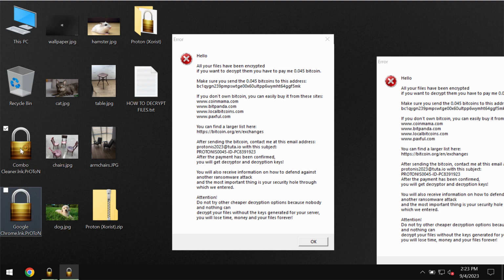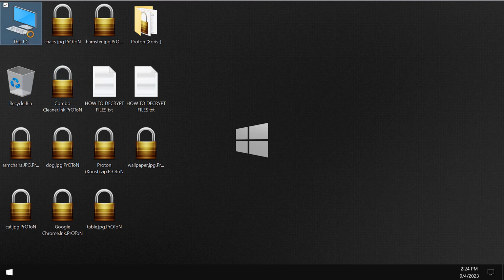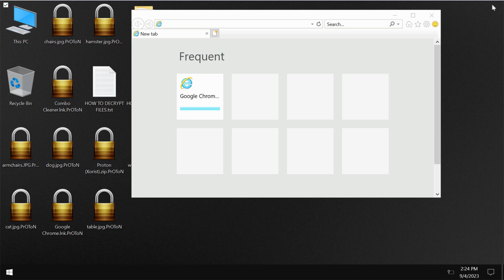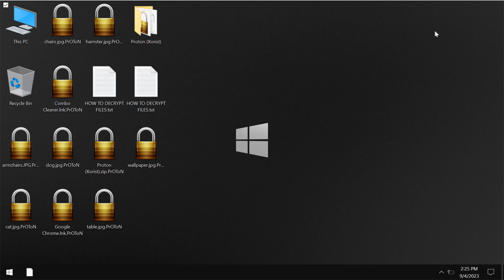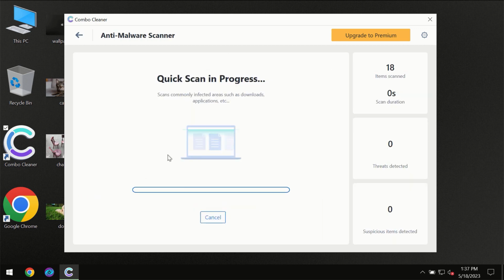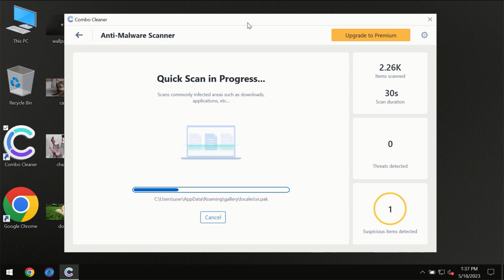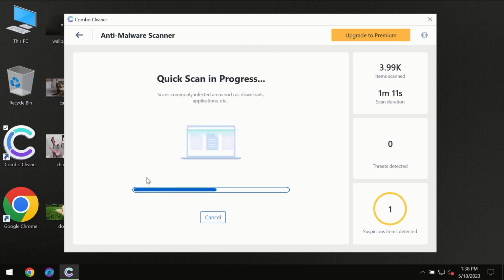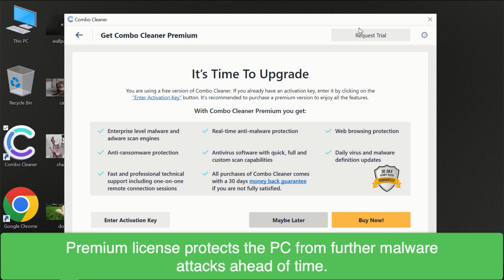Proton ransomware removal [.PrOToN file virus].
Proton is a ransomware from the Xorist family. It encrypts files and appends the .Proton extension to the filenames. As a consequence, it's impossible to use the files anymore. Then the ransomware tells the victims to pay a special ransom for file restoration, however, paying the ransom is not a good idea. This doesn't guarantee the file restoration. If you pay the ransom you may simply waste the funds. Don't pay it! Get rid of this file virus with Combo Cleaner Antivirus via the official and thus get your data always protected with its help in the future.

More information about this threat can be found in this detailed guide

Below please find the quotation from the ransom note:
QUOTE
    Hello

    if you want to decrypt them you have to pay me 0.045 bitcoin.

    Make sure you send the 0.045 bitcoins to this address:
    bc1qygn239pmpswtge00x60ultpp6wymht64ggf5mk

    After the payment has been confirmed,
    you will get decryptor and decryption keys!

    You will also receive information on how to defend against another ransomware attack
    and the most important thing is your security hole through which we entered.

    Attention!
    Do not try other cheaper decryption options because nobody and nothing can
    decrypt your files without the keys generated for your server,
    you will lose time, money and your files forever!
UNQUOTE